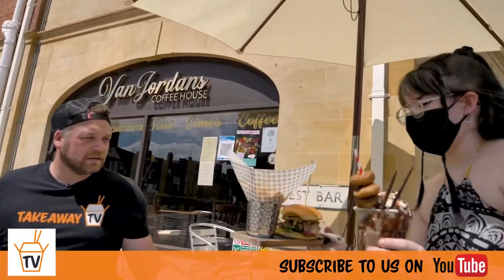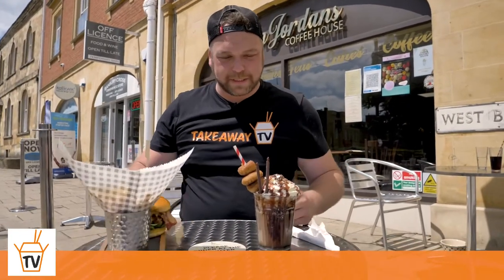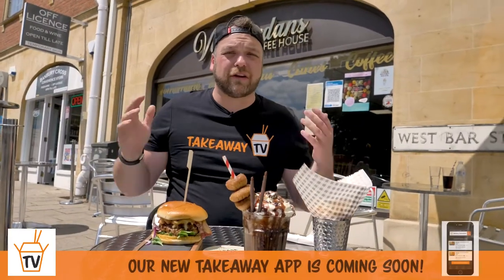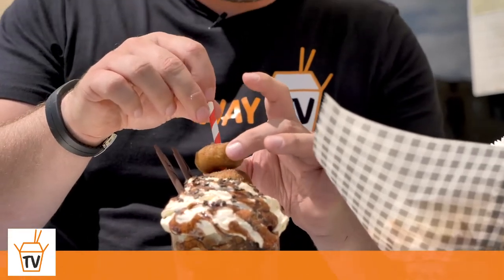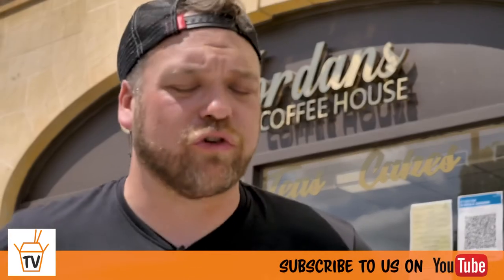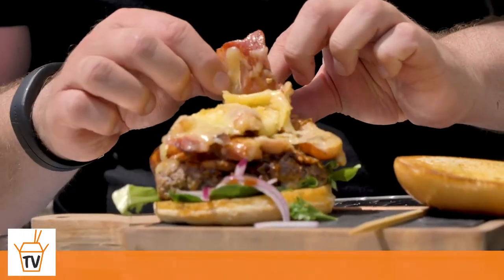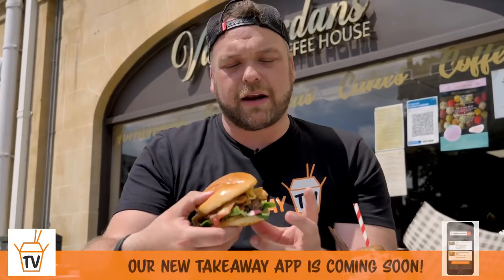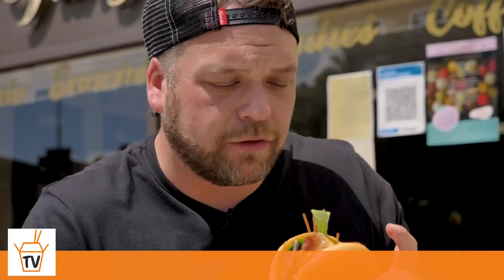Takeaway TV - Episode 7 Banbury, Oxfordshire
Takeaway TV’s a new weekly show dedicated to exploring the best takeaways that the UK has to offer, bought to you

Never stay hungry Banbury, remember you're never that far away from a delicious takeaway!